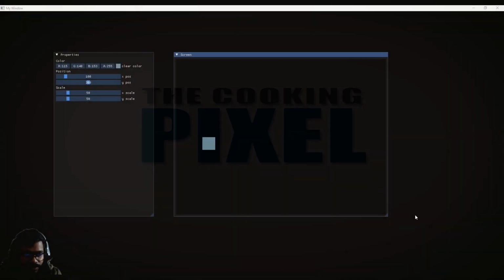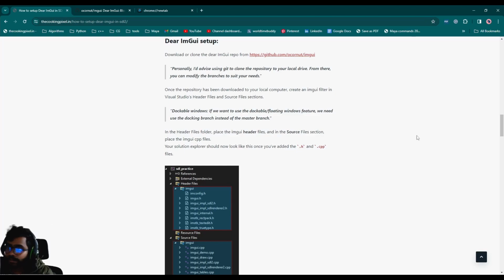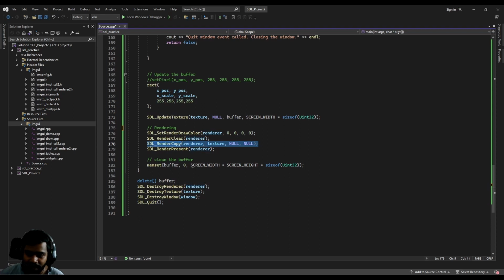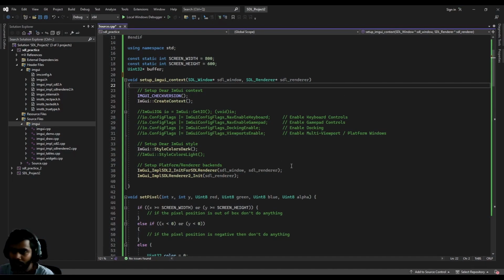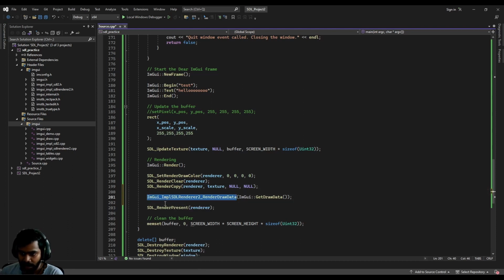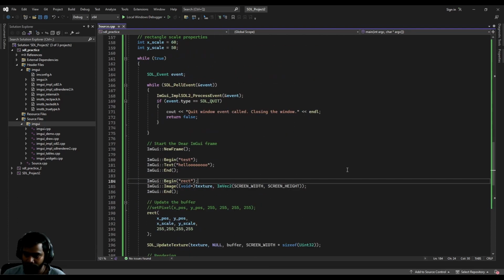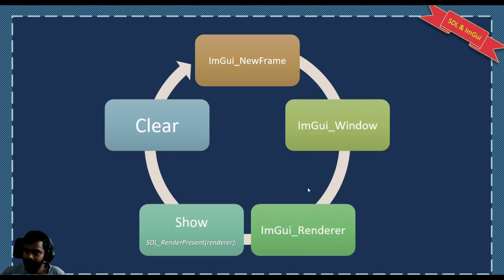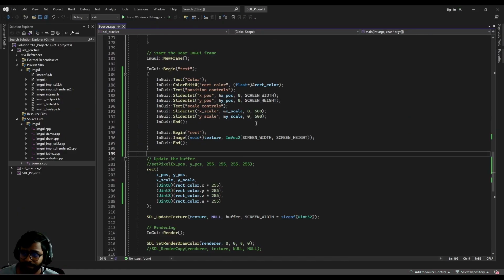How to use imGui in SDL? | C++ | Dear imGui | GUI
In this video we will discuss how to use the dear Imgui library in the SDL, we will create a basic rectangle in the SDL and control it using ImGui.

Video chapters:
00:00 Channel Intro
00:13 Introduction
00:58 About article
01:33 Overview of SDL project setup
02:52 Download and setup dear ImGui library
05:56 Starting from scratch